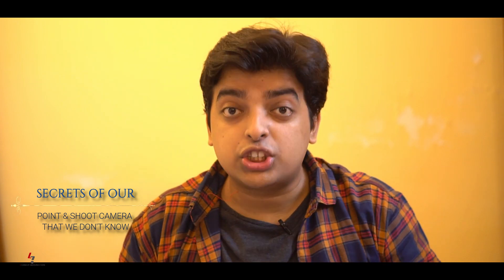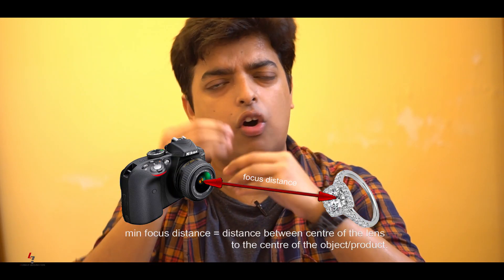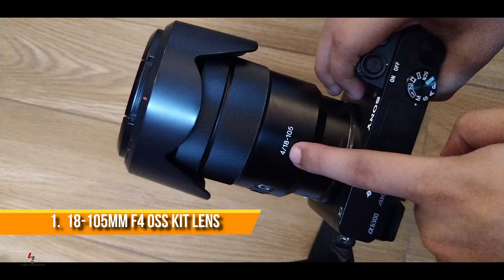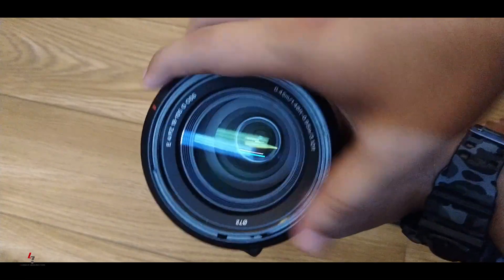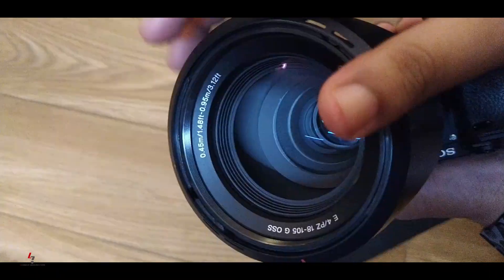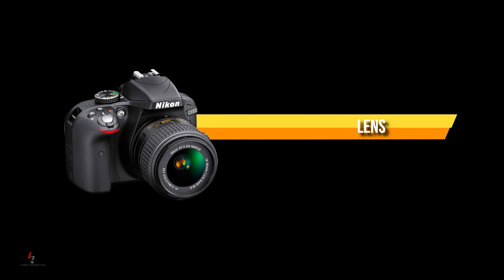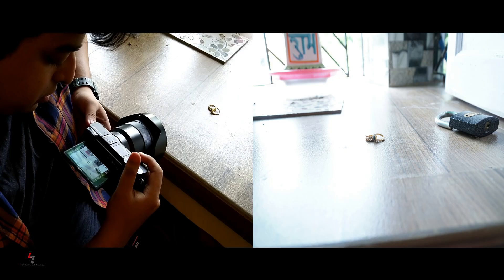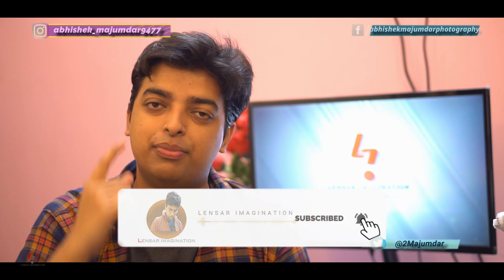😳😳😳 Secrets of your point & shoot camera that you don't know !!! 😳😳😳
Secrets of your point & shoot camera that you don't know !!! How to do macro photography with it?

This video is for those beginners who planned to buy camera aand star their career as a photographer,but due to this lockdown they couldn't buy those and lost the hope to fulfill thier dream.
Today i will tell you about the fact that you don't know and which will completely blow your mind.
How to do macro photography using your simple point and shoot camera.